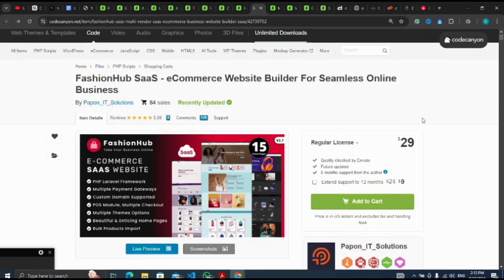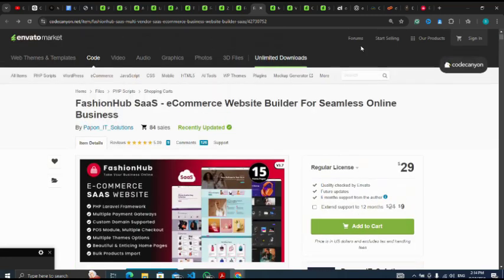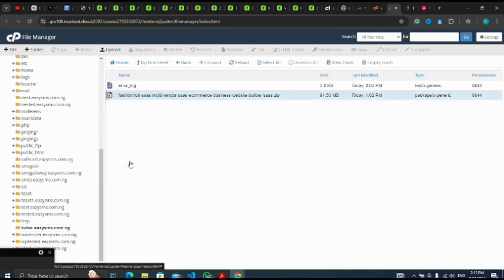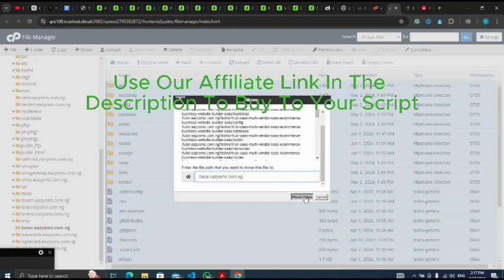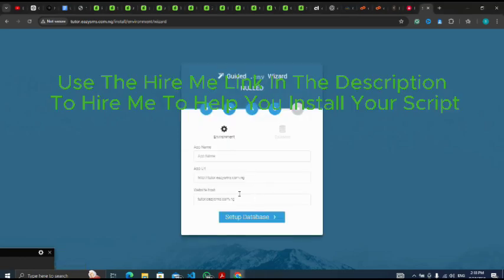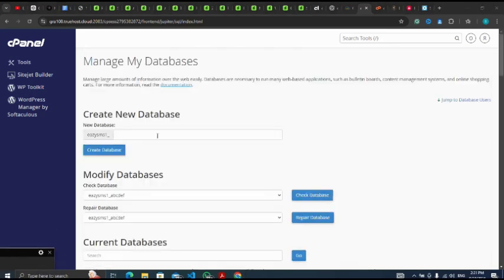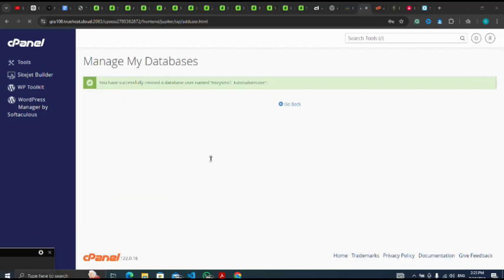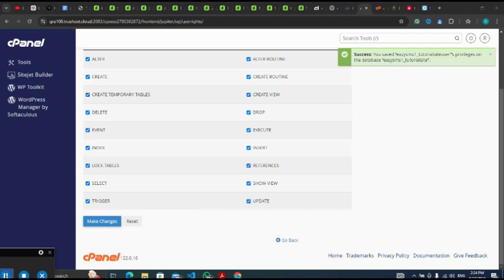How Do You Install FashionHub SaaS eCommerce Website Builder for Online Business? Step-by-Step Guide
Are you looking for a simple way to install the FashionHub SaaS eCommerce Website Builder for your online business? In this detailed step-by-step guide, I will walk you through the entire installation process to help you launch your own online store or multi-vendor platform effortlessly. Learn how FashionHub SaaS can streamline your business operations and boost sales.

If you found this video helpful, consider supporting me by buying me a coffee!

ALERT!!:
- Need help with development, consulting, or marketing? Hire us at Deepmynd Technologies